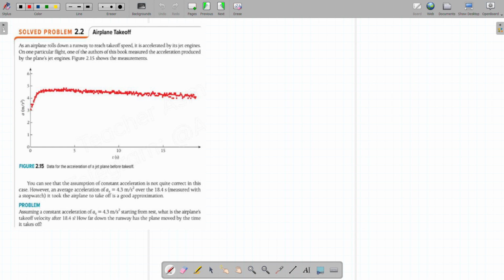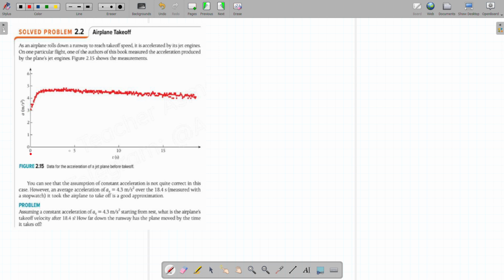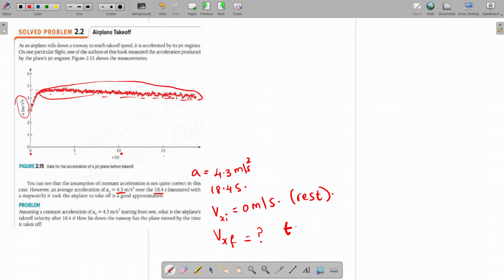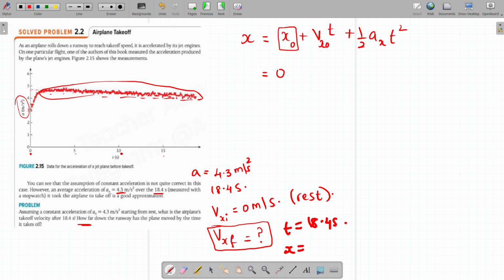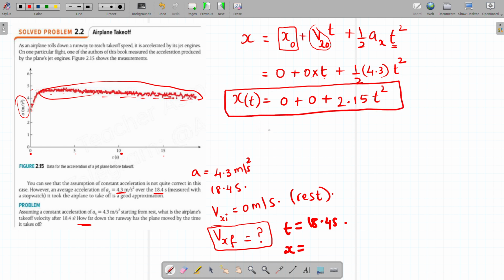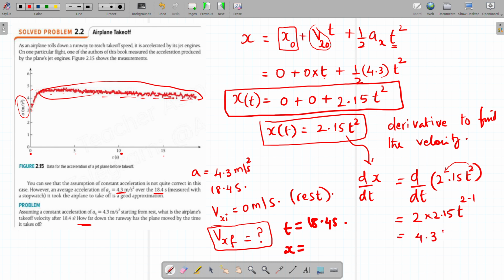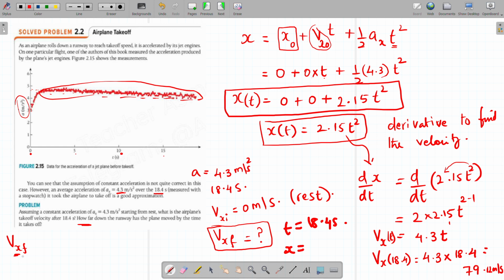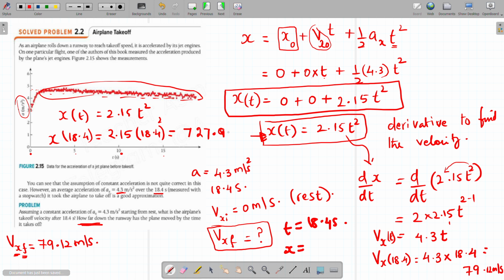example 2.2 grade 11 adv physics eot 1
equation of motion , final velocity from the derivative